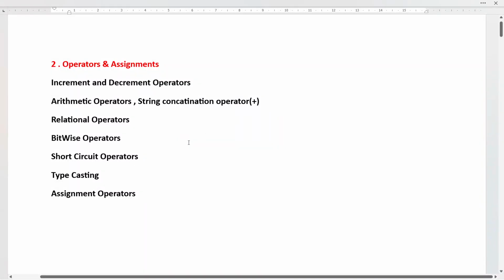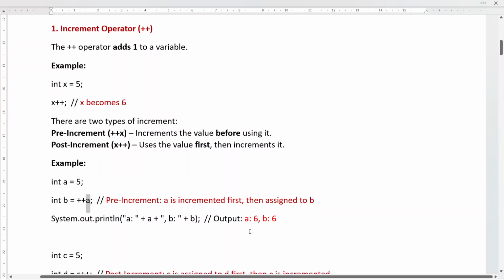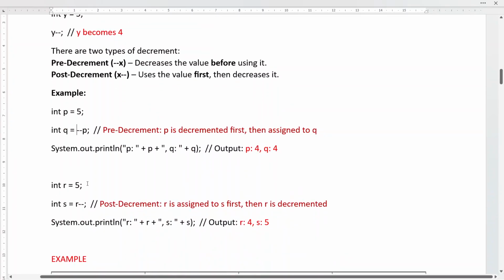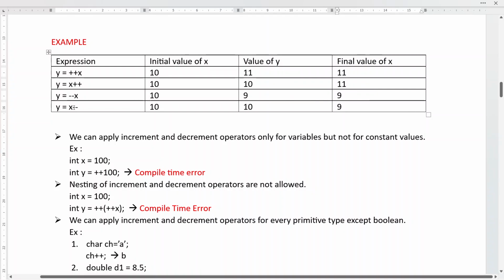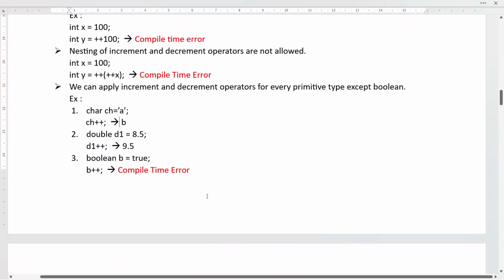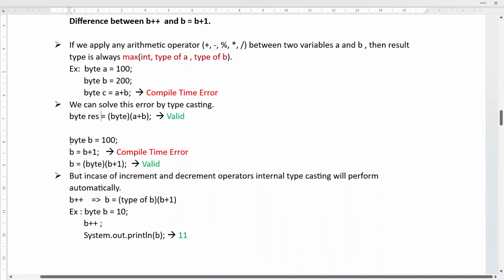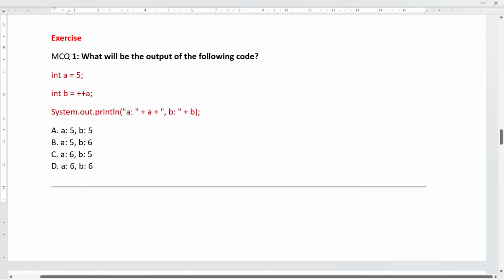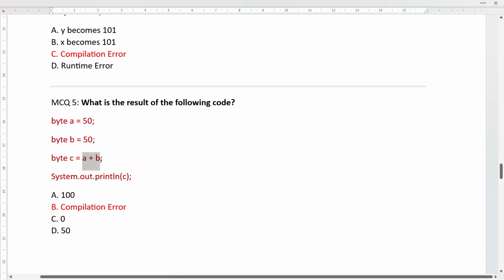Java Operators & Assignments (Part 1) | Increment & Decrement Explained | Fight4Tech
🚀 Master Java Operators & Assignments! In this first part of our Java Operators series, we dive deep into Increment (++) & Decrement (--) operators—key concepts for efficient coding in Java.

✅ What You’ll Learn:
🔹 How increment (++) & decrement (--) operators work
🔹 Pre-increment vs. Post-increment
🔹 Pre-decrement vs. Post-decrement

👨‍💻 Whether you're a beginner or brushing up on Java, this video will strengthen your fundamentals. Don't miss out!

📌 Watch till the end & practice along!

🔗 Follow Fight4Tech for more coding insights!